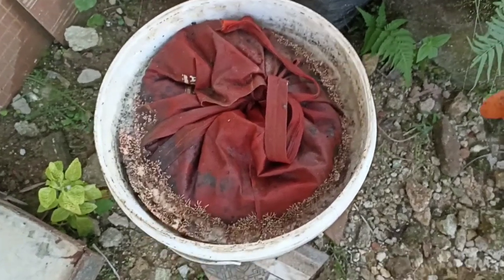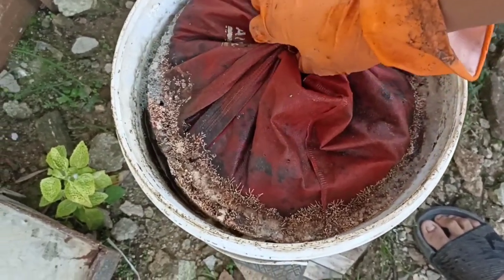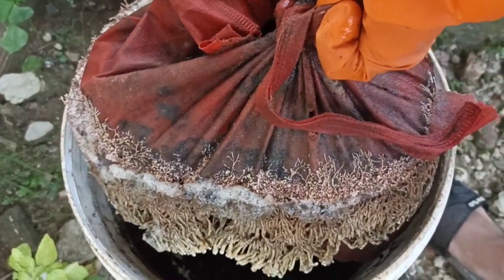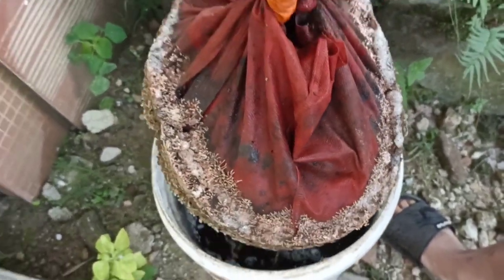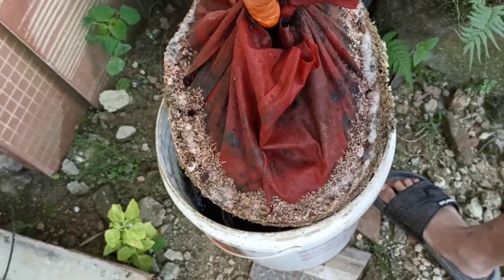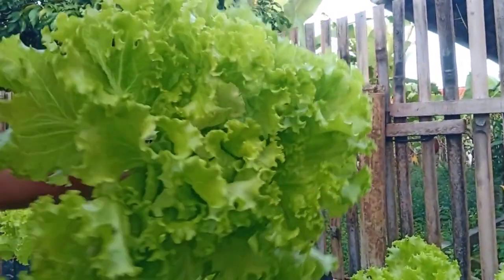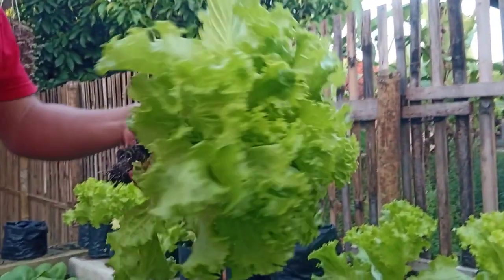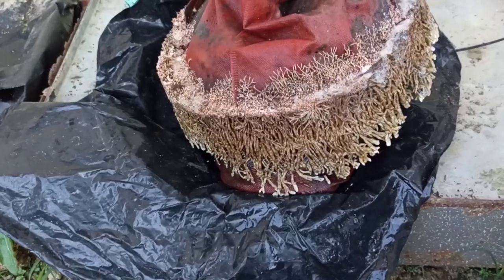cara membuat pupuk organik untuk sayuran di polybag cepat panen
pupuk organik sayuran di polybag
sayur pakcoy tumbuh subur di polybag berukuran 20 saja bisa tumbuh dengan subur,tentunya dengan di berikan pupuk poc kotoran hewan yang sudah d permentasi selama 1 bulan. diberikan 2 hari sekali dan aman. dikarenakan  ini tentunya organik. Dengan dosis 1/4 poc kotoran hewan dengan 4-5 liter air murni.
itulah cara agar tanaman sayur cepat panen dan besar